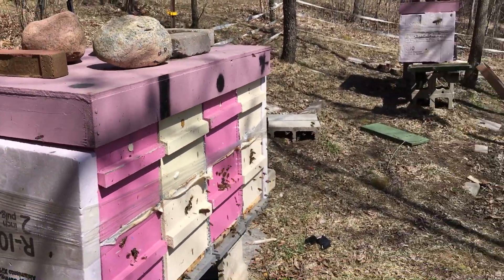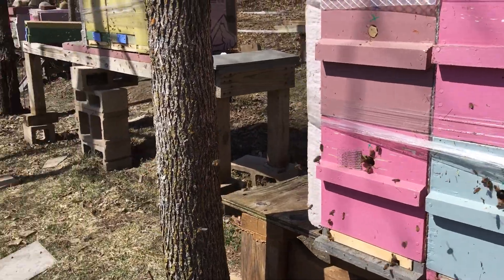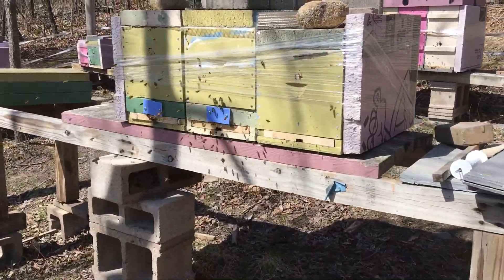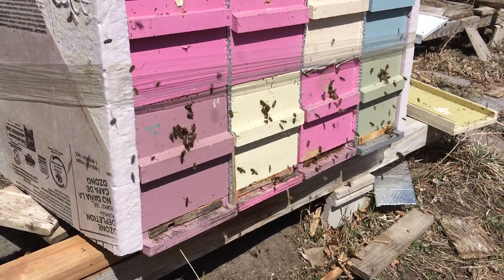The nuc as an incubator - do not disturb.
My thoughts on letting the colonies alone for a couple more weeks are based on my belief that right now their primary function is to incubate brood.  Anything that distracts them from that results in a loss of potential.  Anything that could extend the brood period by a day has the additional result of producing 1 more fertile varroa mite per mother mite.